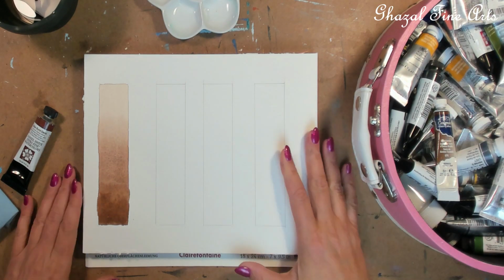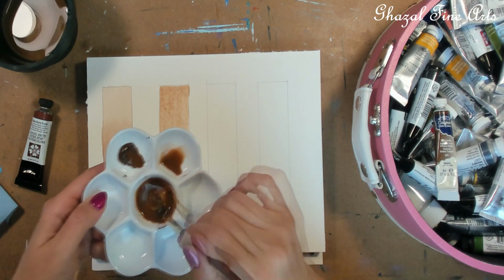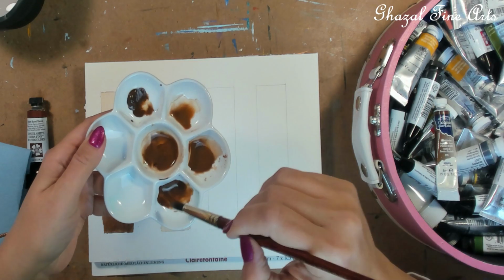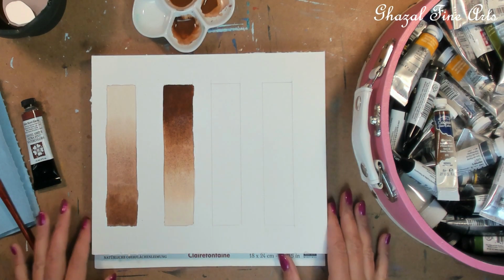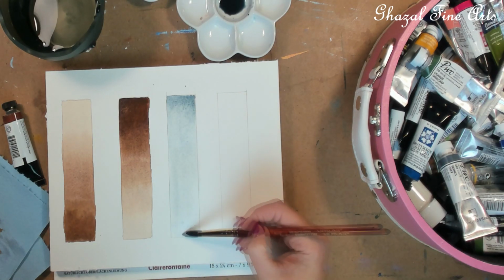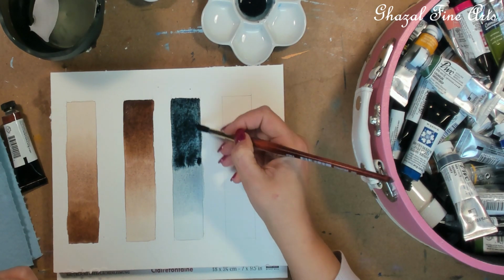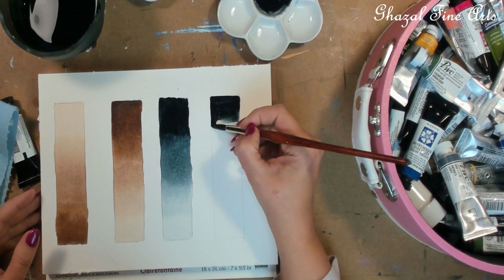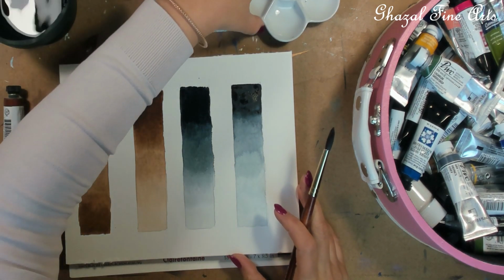How to work on value study with watercolor strips | Gradation of colors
Let's start Painting value study with watercolor strips. I show you how to paint from light to dark color with watercolor paint. If you're interested in learning more join:

If you're interested in purchase some of my artworks.